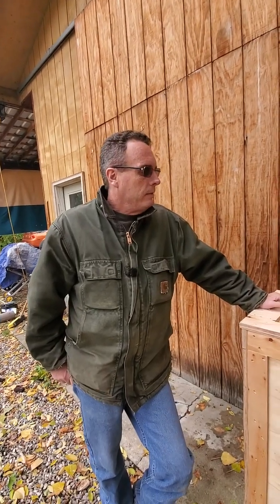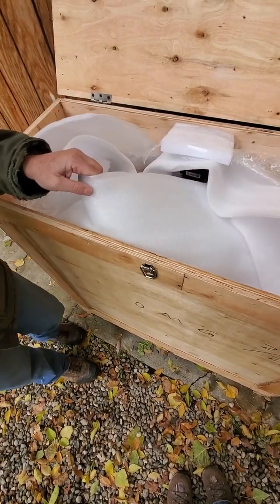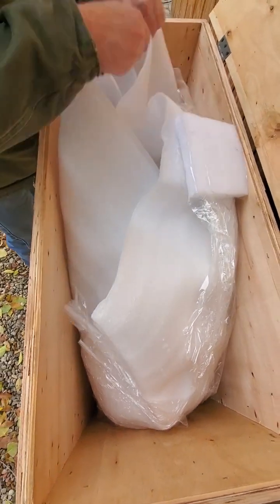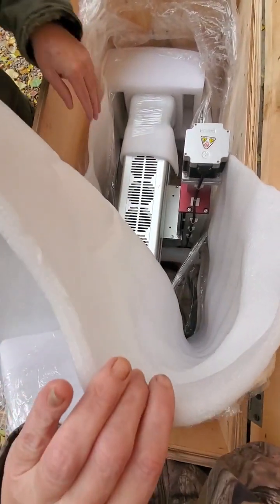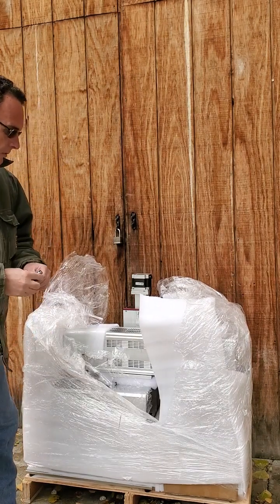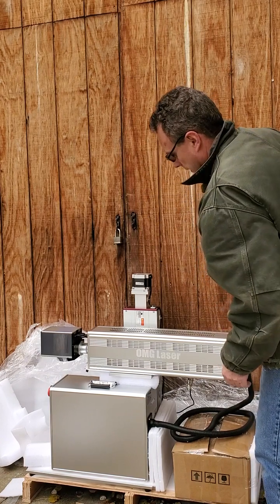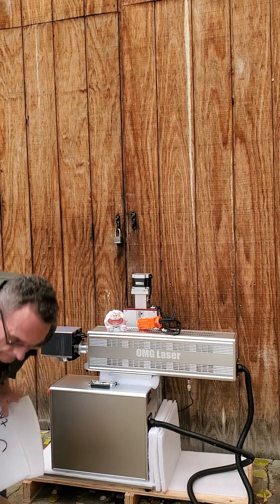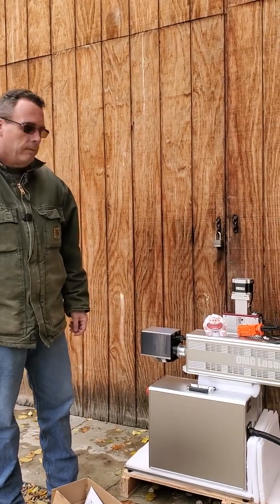Unboxing 60w Galvo CO2 Laser Engraving Machine for Wood, Leather | OMG-X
30W/60Watt Galvo CO2 Laser Marking Machine for Wood, Leather, Acrylic, Marble, Tumblers and non-metals.

Galvo CO2 Laser Marking Machine is suitable for laser marking non-metal materials at high speed. Such as Wood, Acrylic, Leather, Painted Tumblers etc. 30W and 60W are available. If you already have a fiber laser, to add a galvo co2 will be helpful. If you want to do engraving and cutting both, then go with flatbed co2 laser. Flatbed co2 laser is with bigger working area, suitable for cutting and engraving both.

OMG Laser - Genuine Fiber Laser Leader!
30/60Watt Galvo CO2 Laser Marking Machines.
30/50/60/80/100Watt Fiber Laser Engraving Machines.
3 years Warranty ~ Lifetime Support ~ Fast Global Shipping!
Best Fiber Laser To Buy in 2022! How to Set Up A New Fiber Laser.